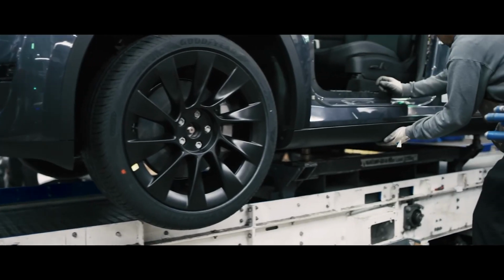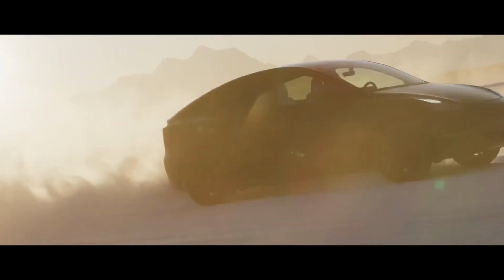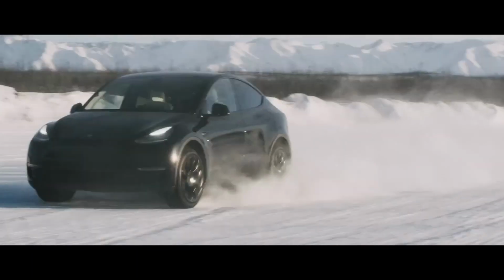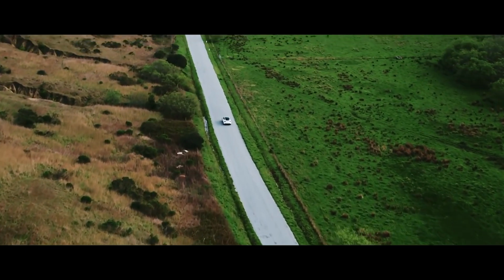Actual cost to charge Tesla Model Y only $35 a month - breakdown after 9 months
True cost to own -  $35 a month Tesla Model Y - Cost to own breakdown after 9 months

Now there are always other costs that can fall in with a car however there is no yearly maintenance with a Tesla so you are truly only paying to charge the car. Lets break down the numbers and dive right in..

*Tesla Product Accessories I use With Some codes to Save:
Tesmanian:

Jump over to the EV Shop for 1000s of Tesla Accessories

Smart your Car with Hansshow and save

Check out some of the best phone holders and accessories at Jowua

Specific items with some great deals:
Car Seat, Seat protector
Tesla Center Console Organizer hidden
Tesla Cup holder insert
Tesla Steering wheel desk
Pet Cargo Liner
Netac Portable SSD 250GB
Screen Protector
Mr Pink Car wash
Foam wash gun

If you are thinking of ordering a Tesla, any Model, use this link and get 1000 miles of FREE SUPERCHARGING...

Camera and equipment I use:
GoPro Hero 9
Movo Universal Microphone
Magnetic Phone car mount

If this is your first time here welcome to Tall Tesla Guy, I add content weekly detailing my journey through the electric car revolution.

Topics discussed in this video:
Teesla
Tesla
Tesla Accessories
Tesal Model x
Tesla Model A
Tesla news
Giga shanghi
Giga berlin
Giga Austin
Elon Musk